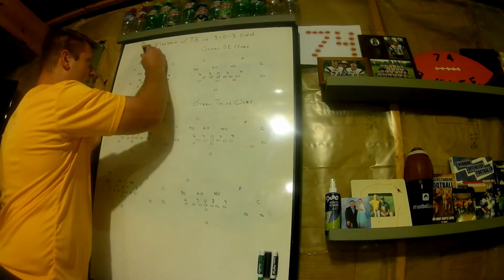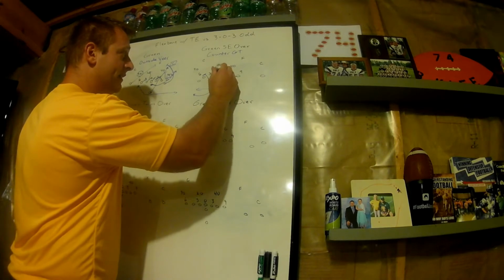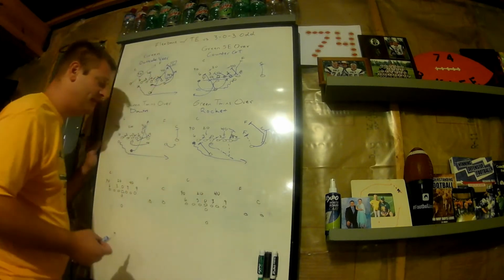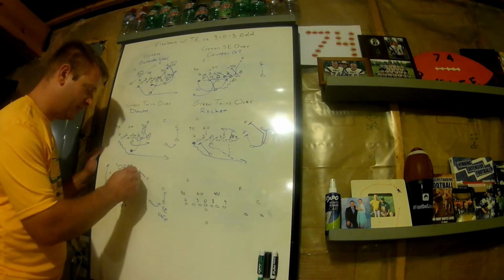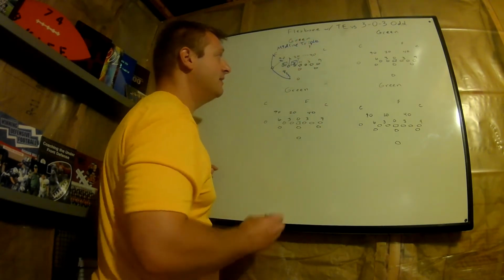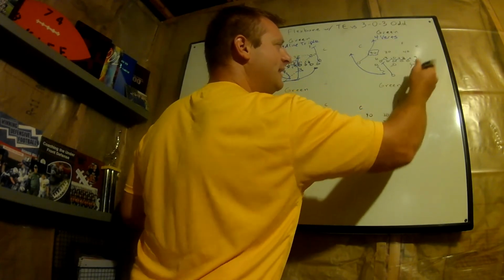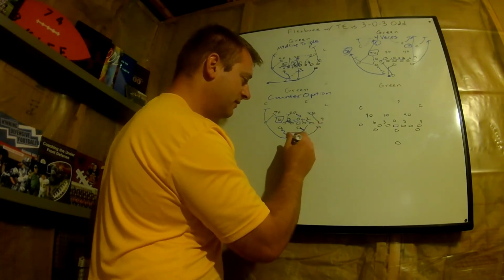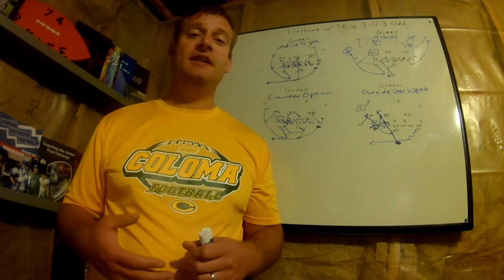CFBK 1st & 10 Monday Game Plan: Flexbone with a TE vs Odd 3-0-3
This 1st & 10 Monday will discuss game planning from a Flexbone Offense with a TE against a 1-High 3-0-3 Odd Stack Defense.  To see how to go about game planning using a 1-High Odd Stack Defense against a Flexbone Offense with a TE checkout this video

0:00 Intro
0:08 TE Side Play Calls vs 1-High 3-0-3 Odd Stack
8:59 SE Side Play Calls vs 1-High 3-0-3 Odd Stack
18:13 Contact Information (be a guest on 1st & 10 Monday)